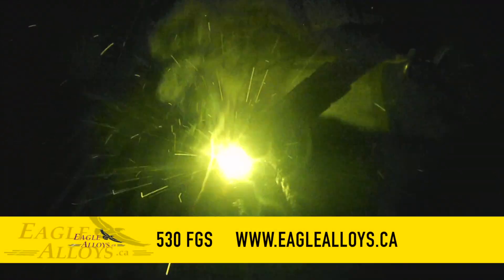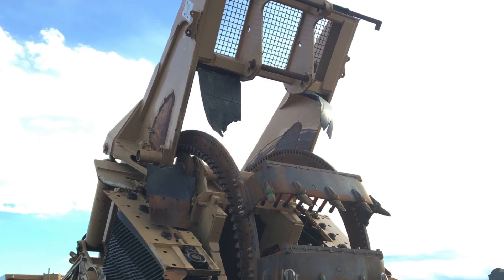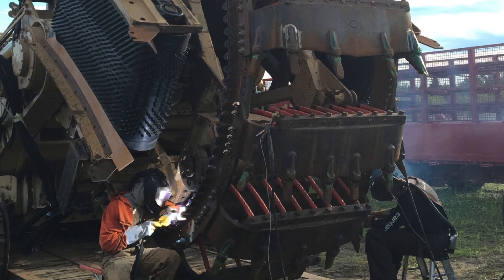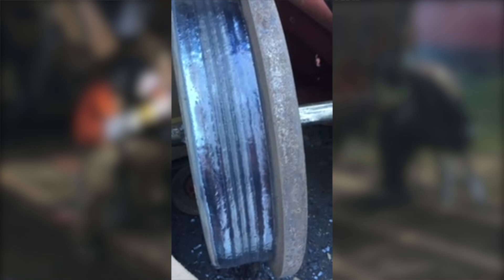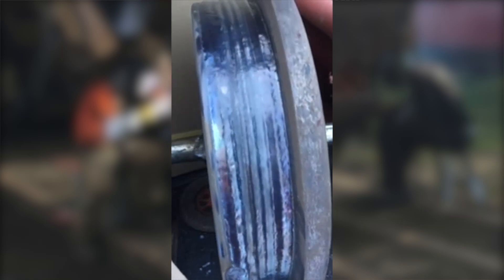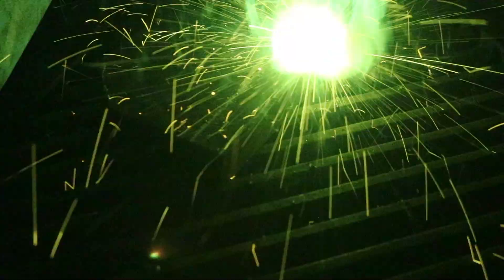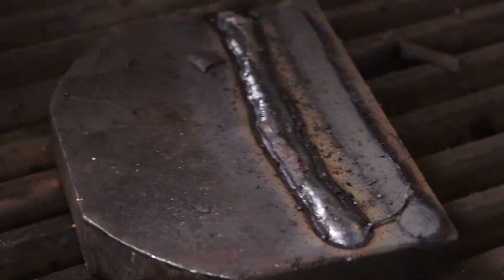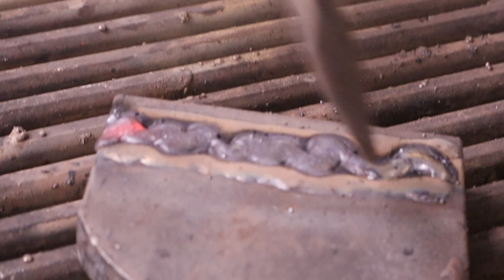530 FGS: The Buildup and Underlay Wire for Heavy-Duty Machinery Working in Extreme Conditions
This is an all-position, high-deposition, machinable, gas-shielded flux-cored wire for buildup and as an underlay on low, medium, and high carbon steels. It can be used for rebuilding hard bars, idlers, pins, sprockets, rollers, rail ends, ditcher segments, and ditcher rails.

The video shows a ditcher weld method that creates a durable, economical underlay that saves time and money when preparing heavy-duty machinery for hard use.

Basic procedure: Start with a grinding method or remove fatigued metal using Eagle 188. Set to DC reverse [+] polarity and use the lowest effective amperage while maintaining a 1/2–5/8" stick-out length, making either stringer or weave beads.

EAGLE 530 FGS is chosen by top professionals as an all-position build-up wire with superior impact qualities and metal-to-metal wear resistance.